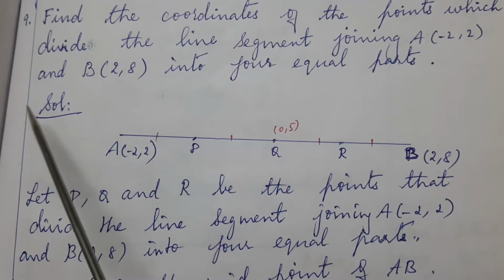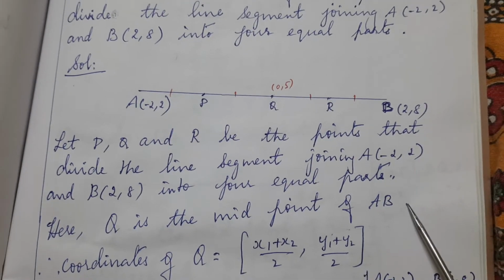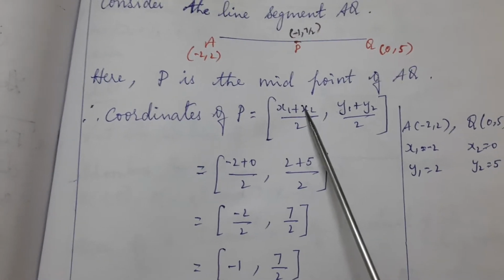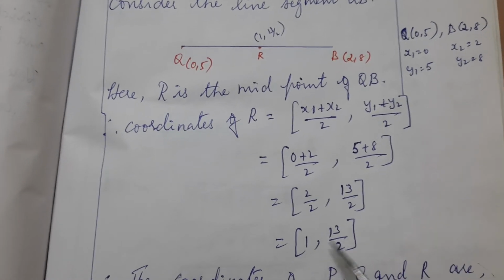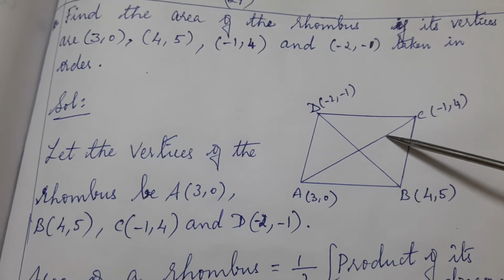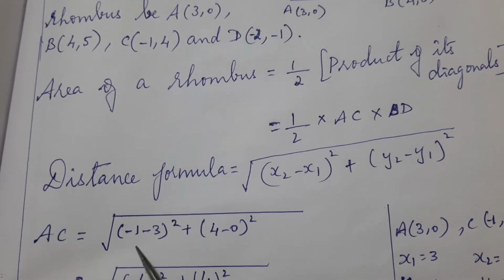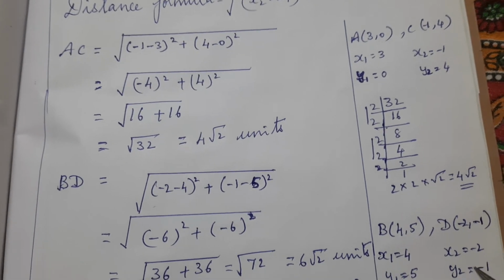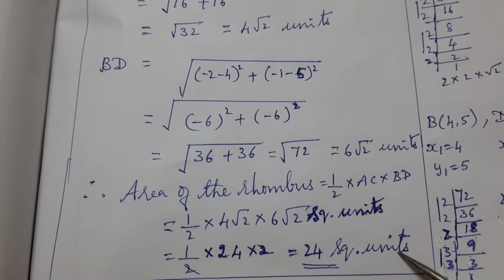X class coordinate geometry